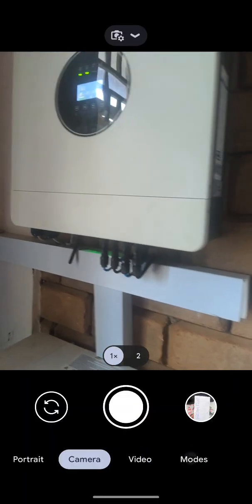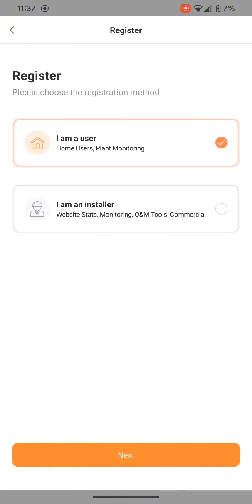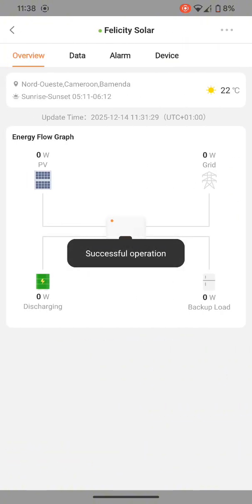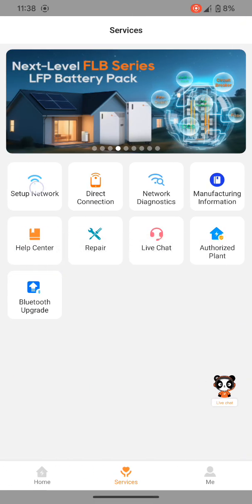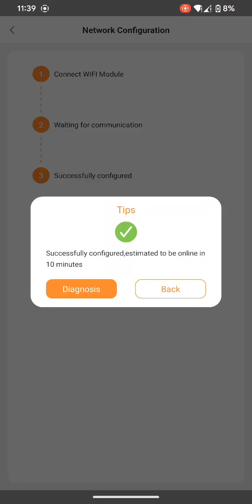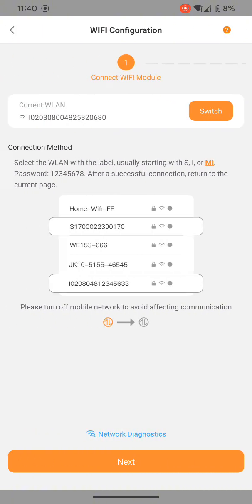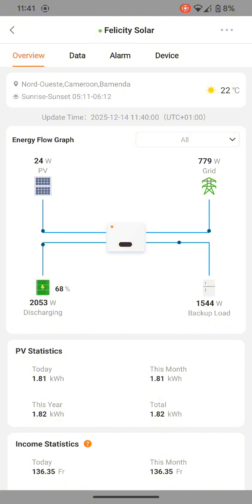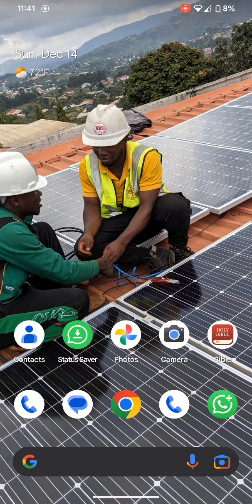How to connect an 8kva Felicity hybrid inverter to the Internet.